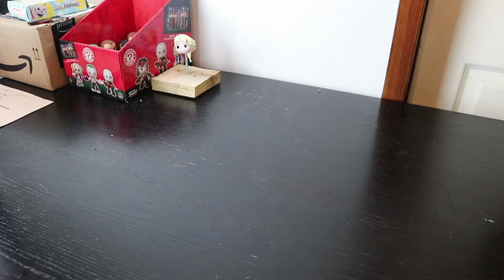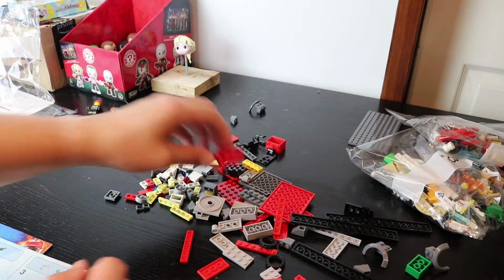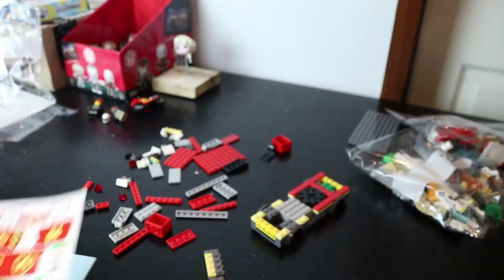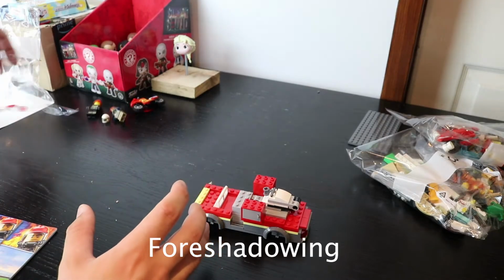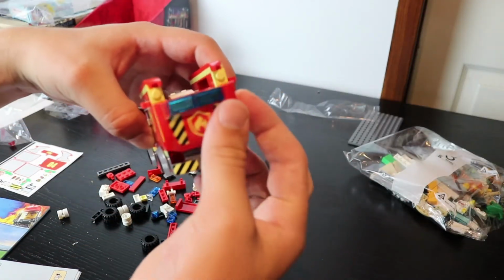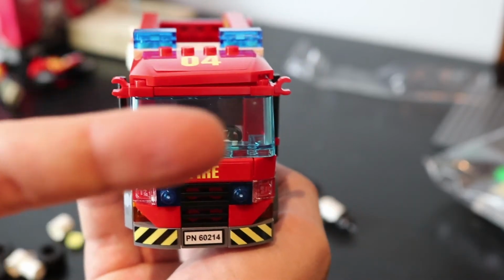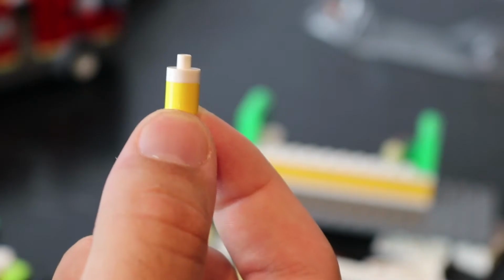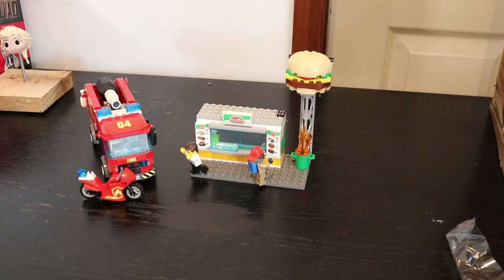#016: Watch Me Build Lego City Burger Bar Fire Rescue | Awful Unboxing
💥 Welcome to Awful Unboxing – the worst unboxing videos on YouTube 💥